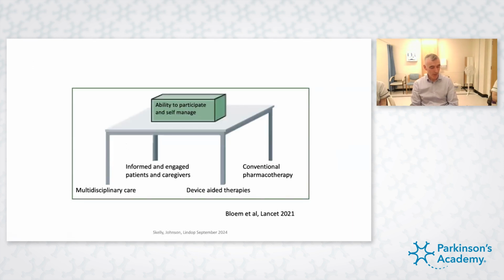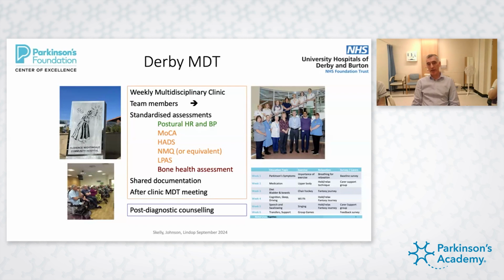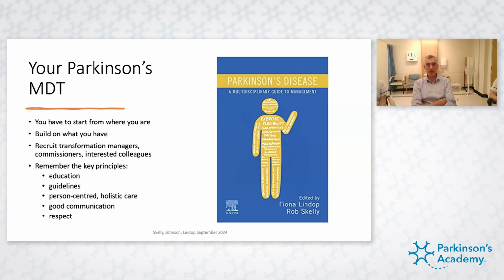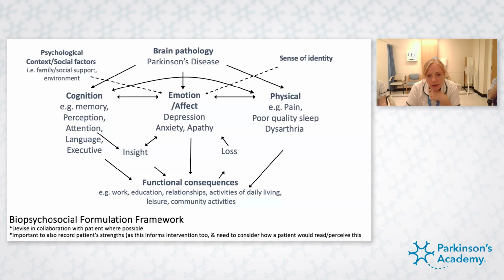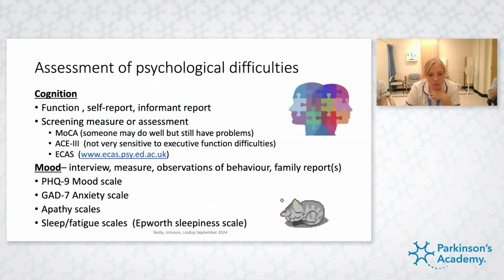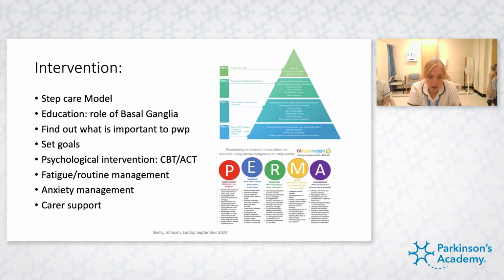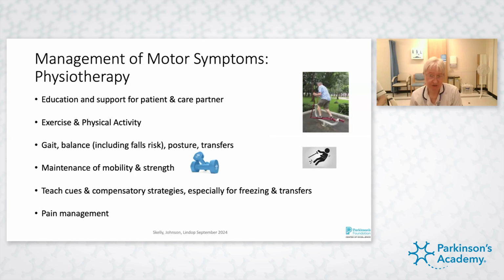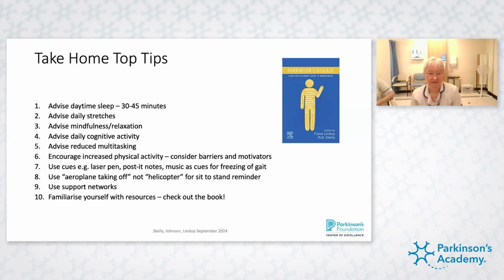Parkinson's Academy webinar: multidisciplinary management of Parkinson's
This webinar has received sponsorship from Zambon UK Ltd. The sponsor has had no input into the educational content or organisation of the session.